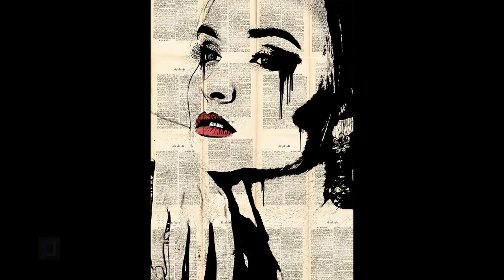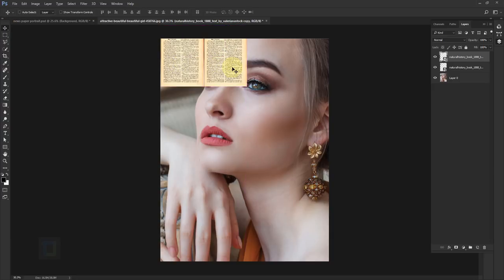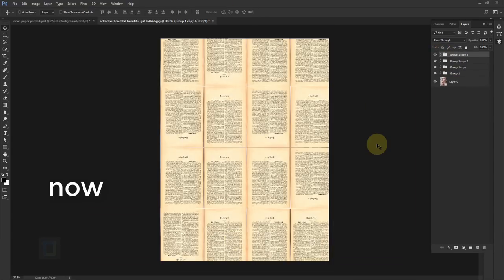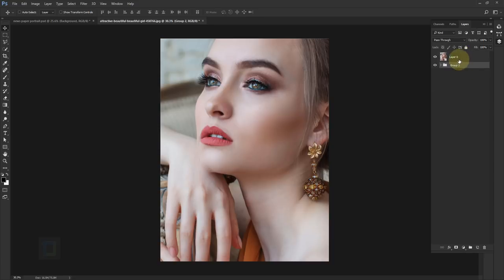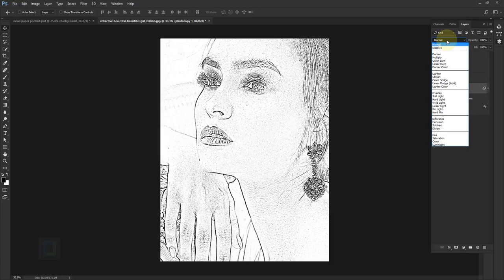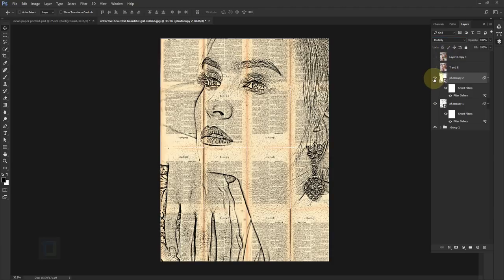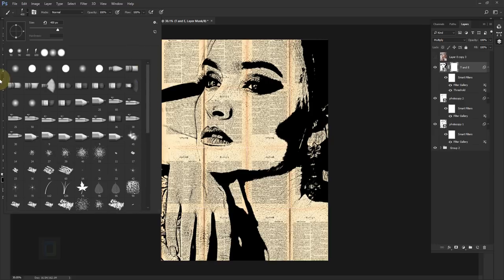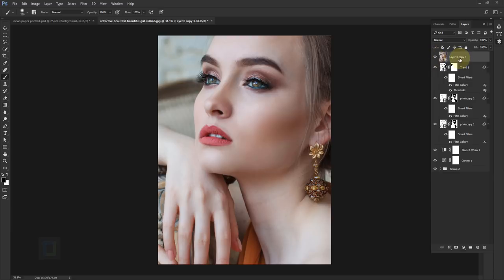How to Create Ink Portraits | Photoshop Tutorial | Pop Art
In this photoshop tutorial we will learn how to create this pop art in photoshop, i am putting it in this category because it is ink portrait but not realistic at all but it still works due to proper presentation.

We will see how to create background and portrait both in photoshop, for background i used book paper texture and for model i used picture from pexels.

i hope you learn something. Have fun !!